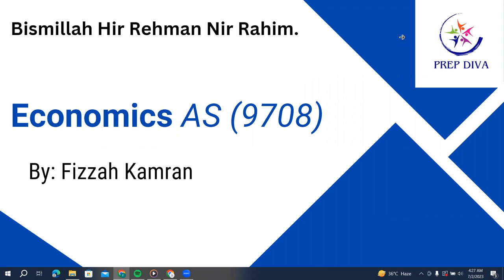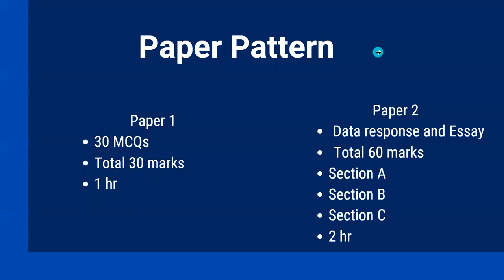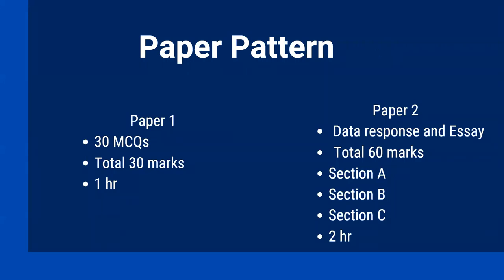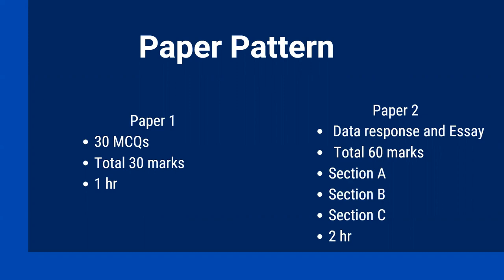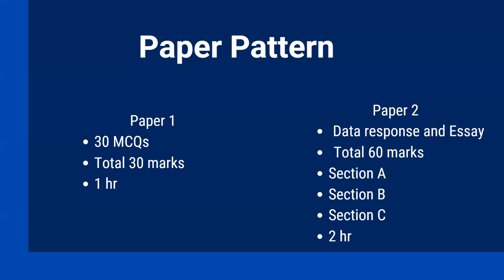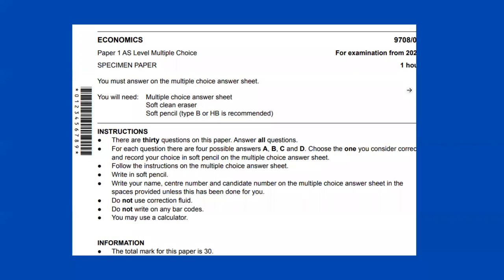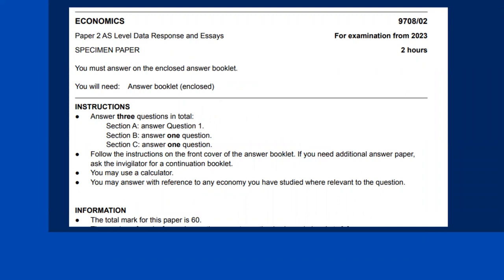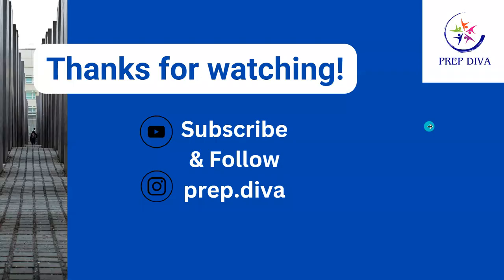Paper Pattern Economics AS | Prep Diva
Empowering Minds. Excelling Together." Prep Diva is an educational platform that aims to provide Peer Tutoring services to all O/A Level Economics and Accounting Students. Through our engaging lectures, comprehensive resources, and a supportive community of similar students, we aim to ensure that students can achieve their dream grades in CAIEs. Our sole purpose is to inspire and guide students on their path to academic excellence.